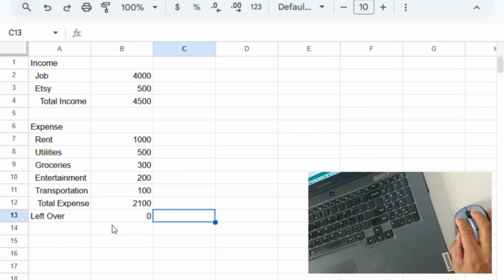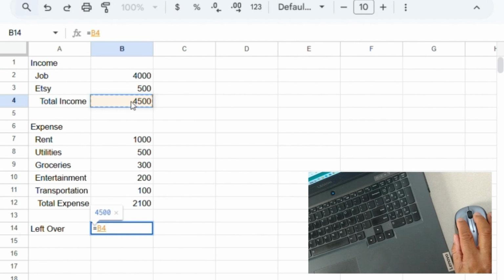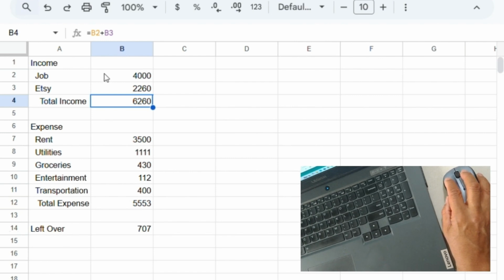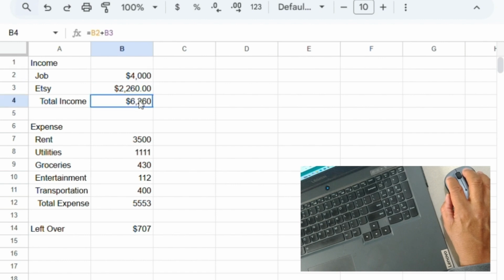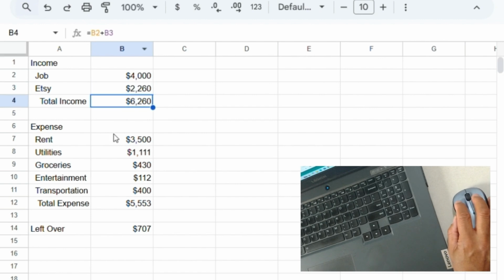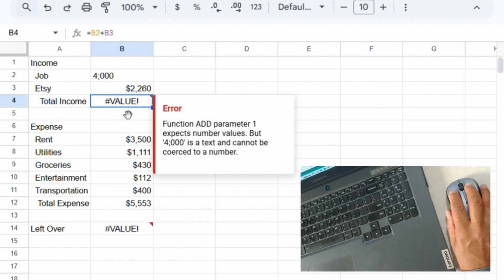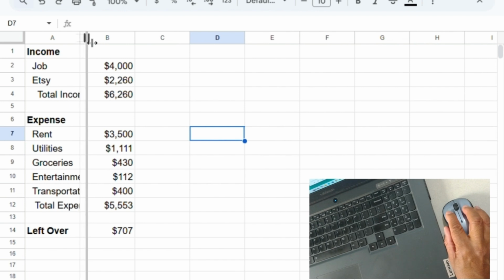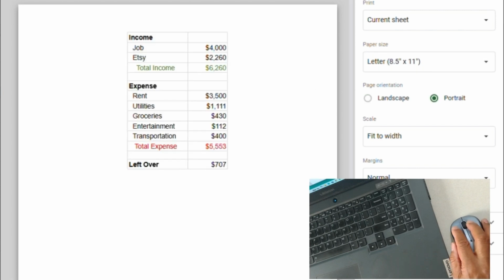Budget in Google Sheets - pt 5 - Formatting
Want to finally get those finances together? Let's start by creating a simple budget in Google Sheets.

In part 5, we will add some flair to how the spreadsheet looks. This isn't just for fun (but it can be). Formatting how the numbers, text and lines look make the spreadsheet clearer to read and understand quickly.

The process is the same in Microsoft Excel, OpenOffice Calc and Apple Numbers.